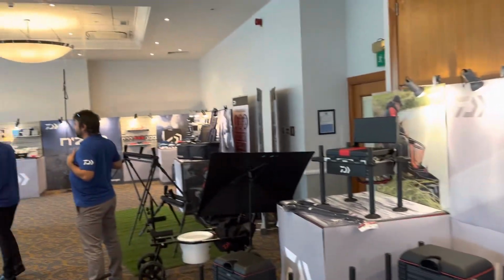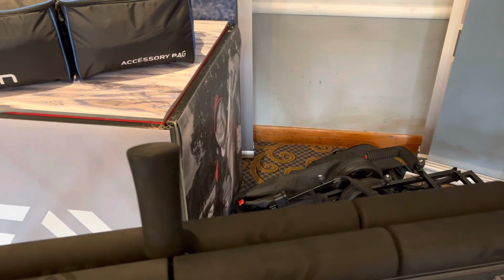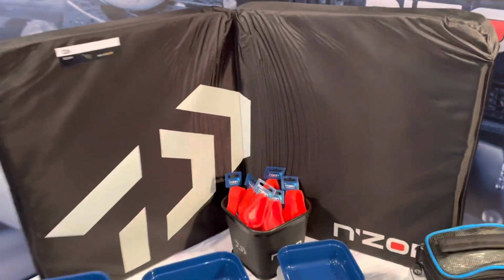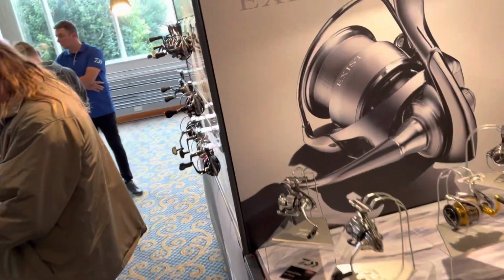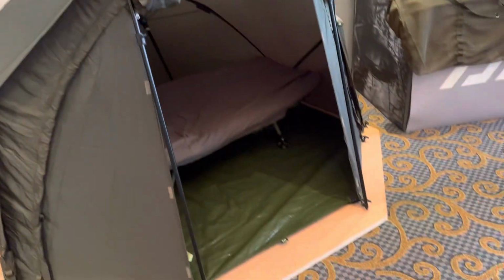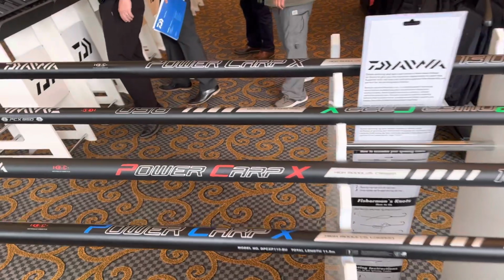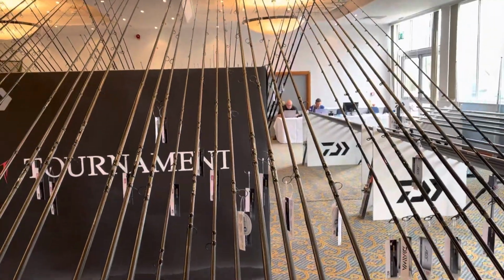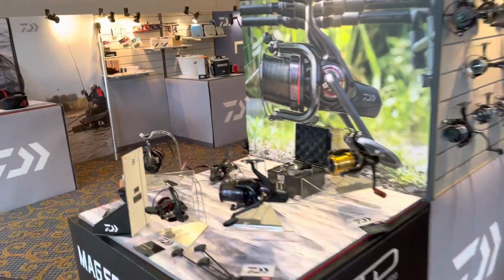Daiwa trade show 2022,awesome